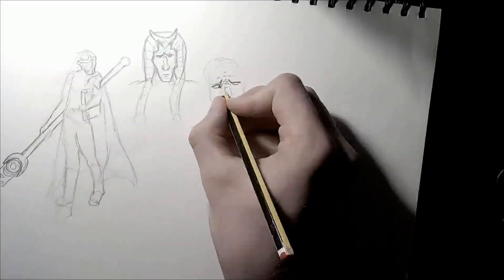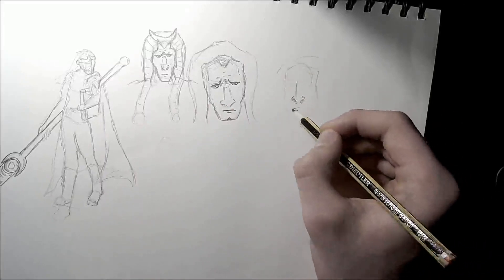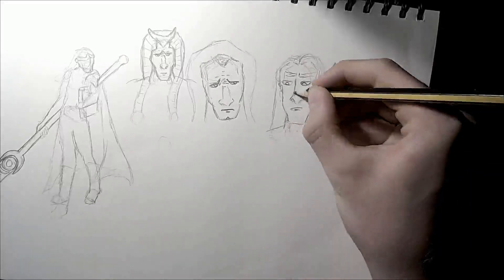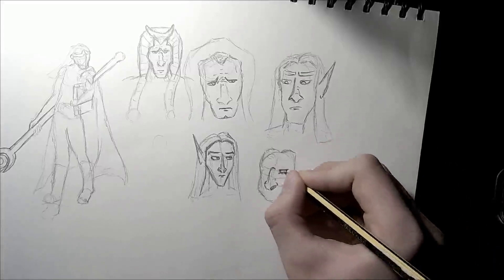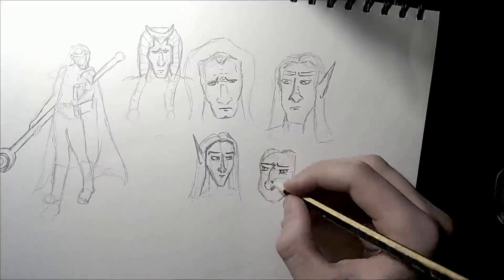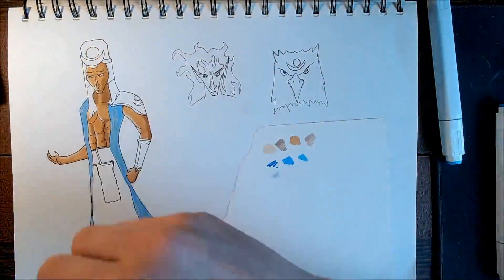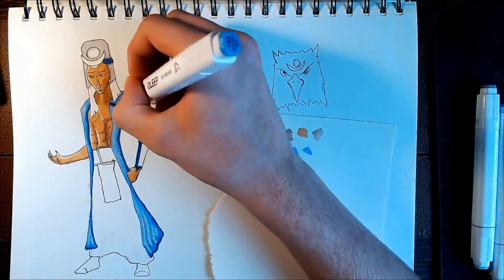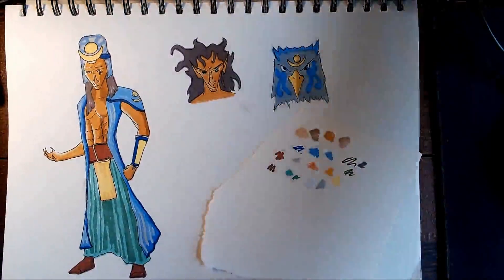Ahmose Ammun's Son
An extension to Jazza's story, the next part of UCD1
Naaish's video is going up on the 28th of August, I will add his channel links when he makes his channel and posts his video.